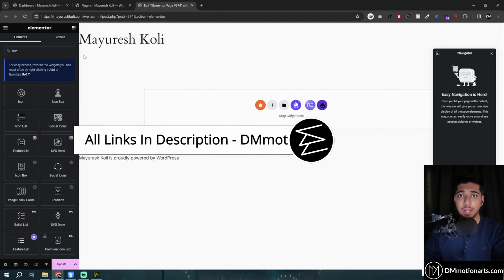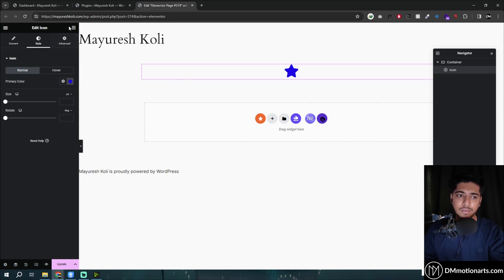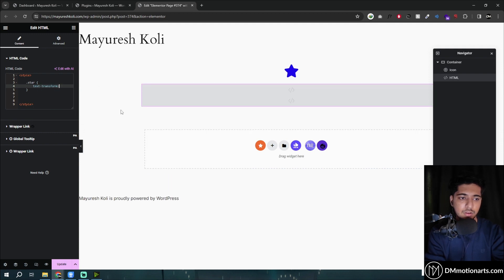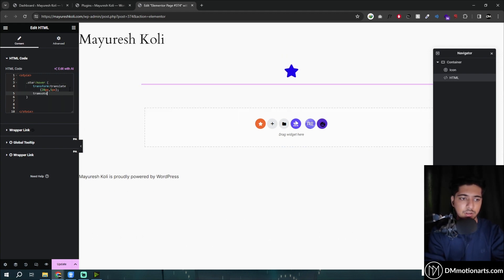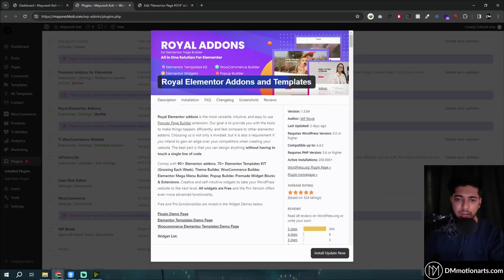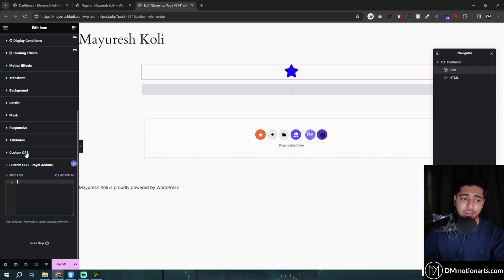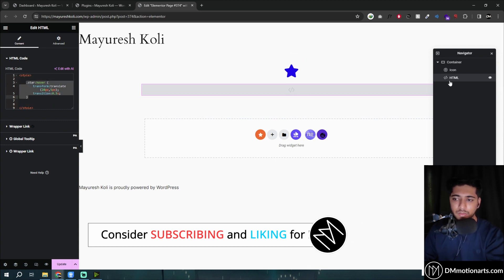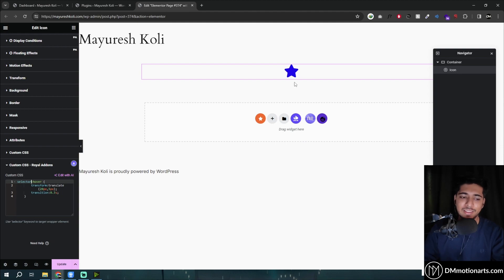Add Custom CSS Panel to Elementor for Free